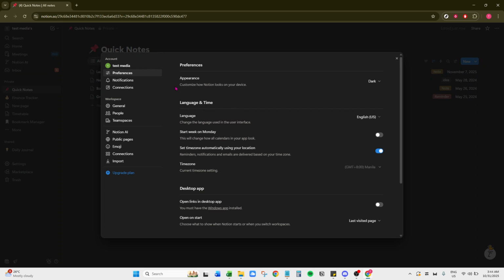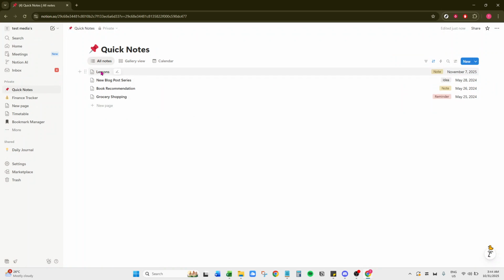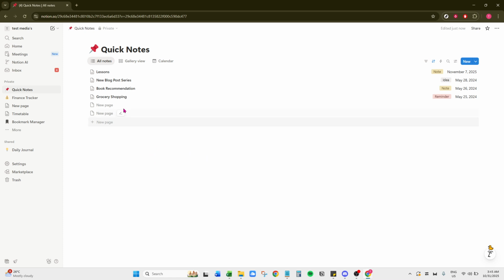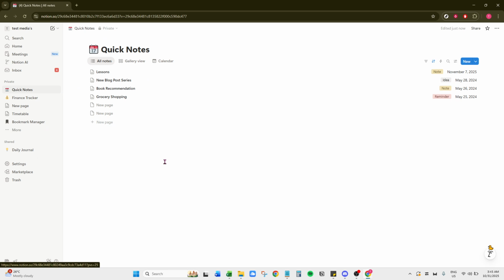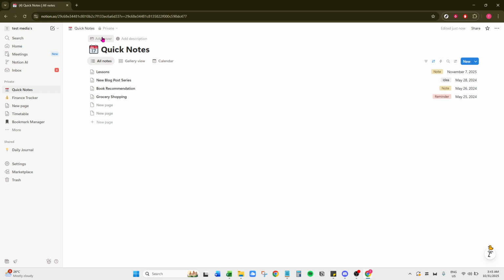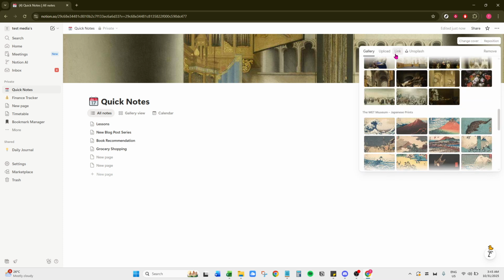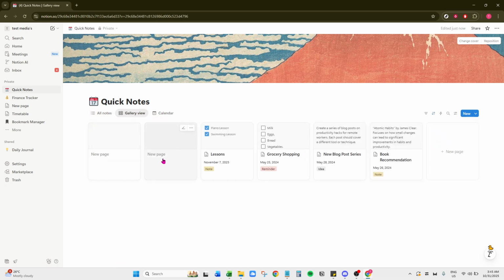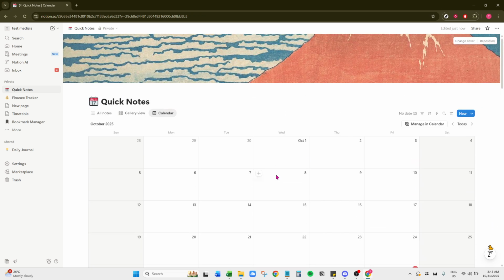How To Add Themes To Notion [2026 Guide]